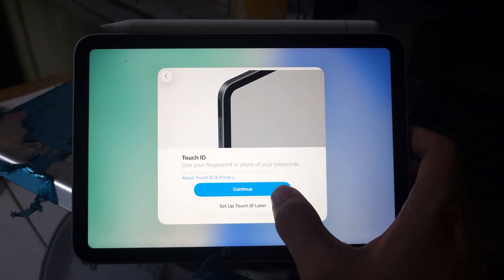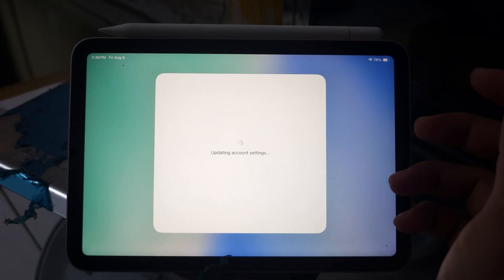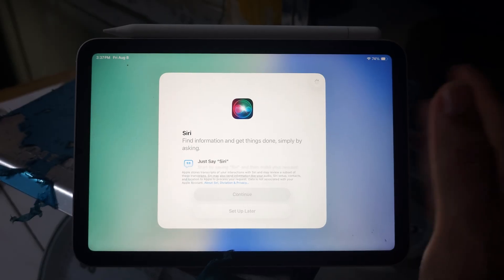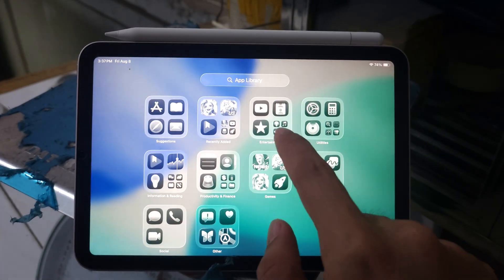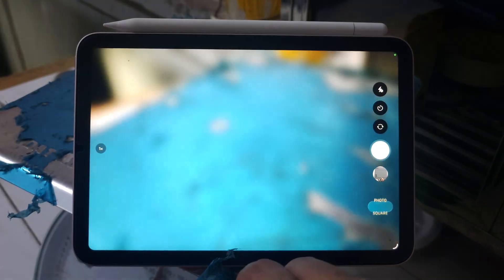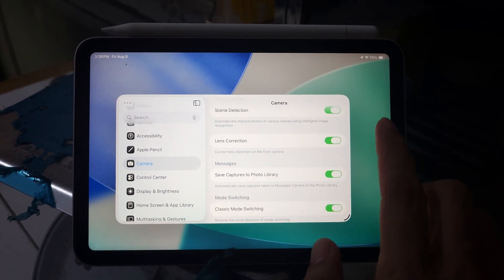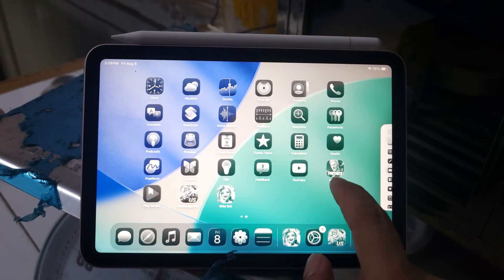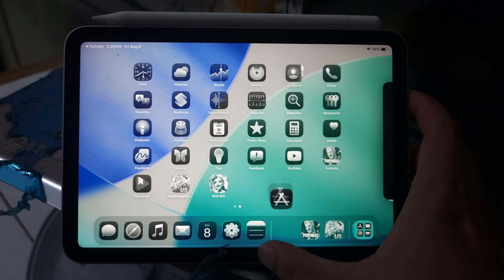iPadOS 26 Public Beta 2 on iPad mini 6